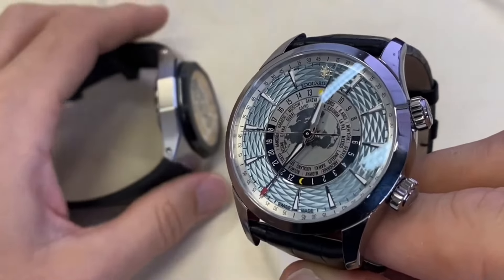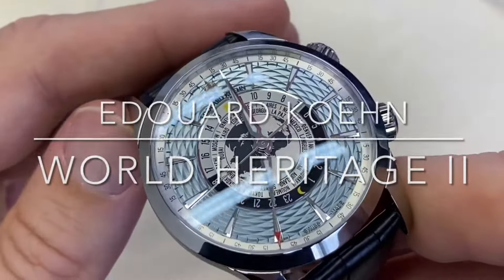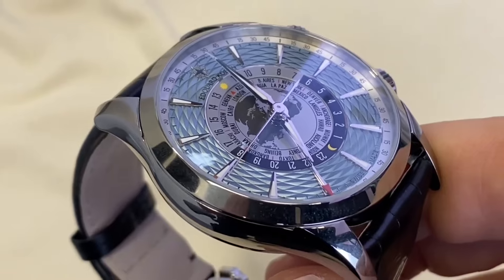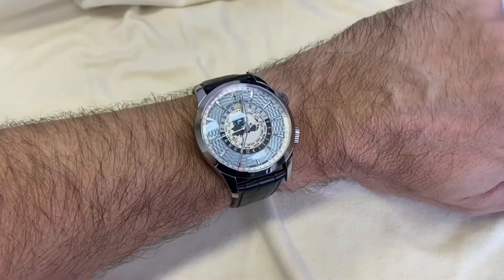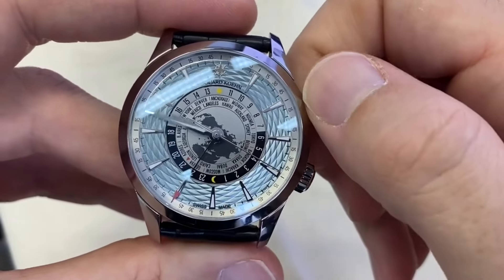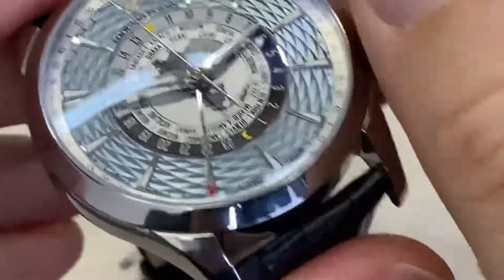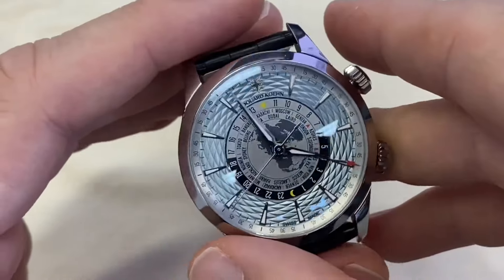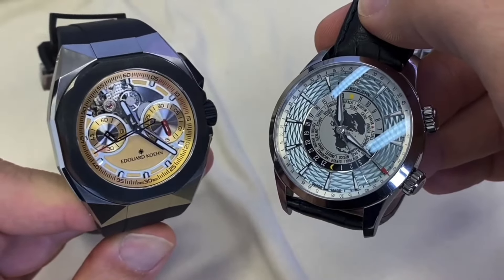Edouard Koehn World Heritage II: worldtimer alarm